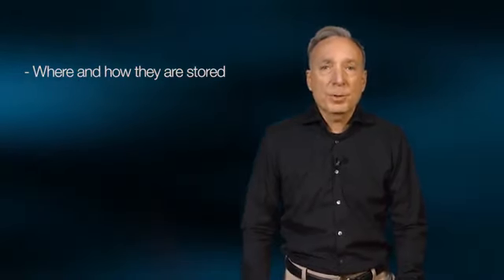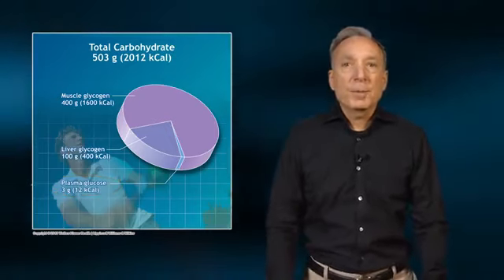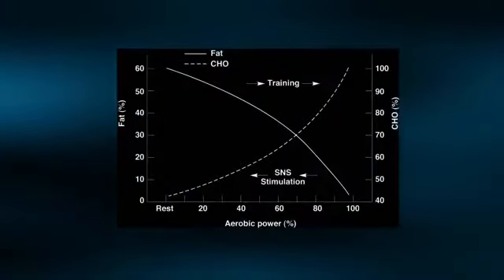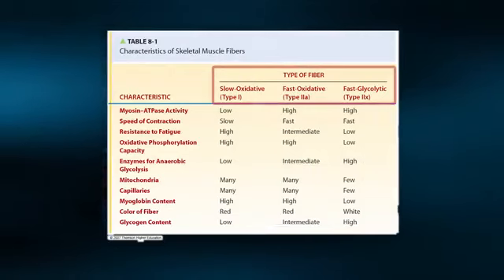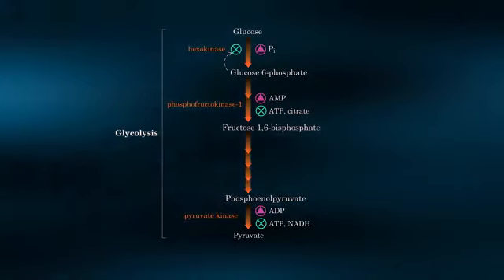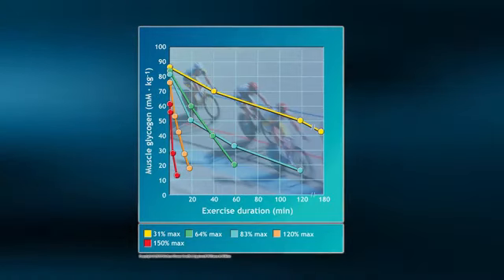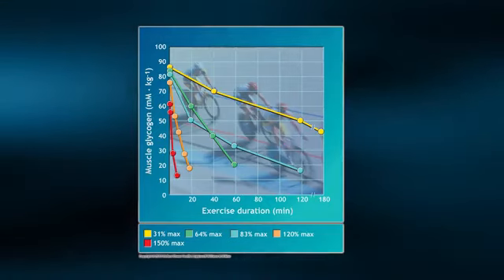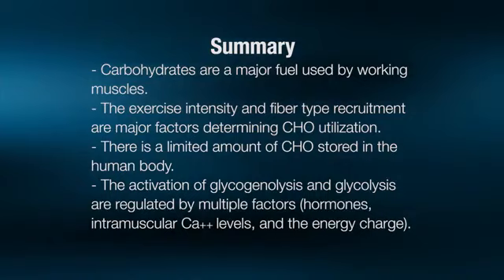5. Carbohydrate Metabolism During Exercise